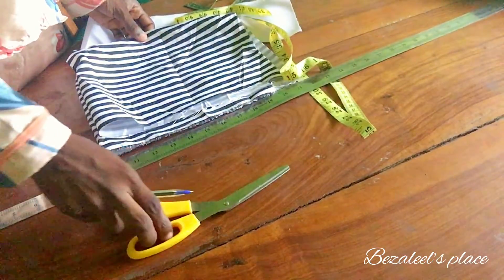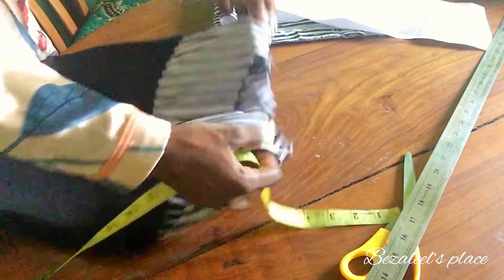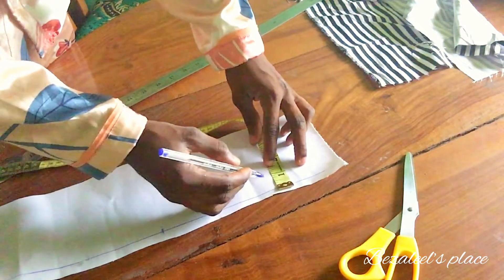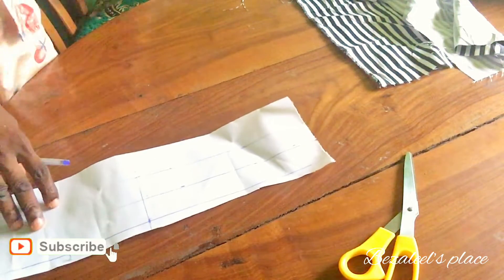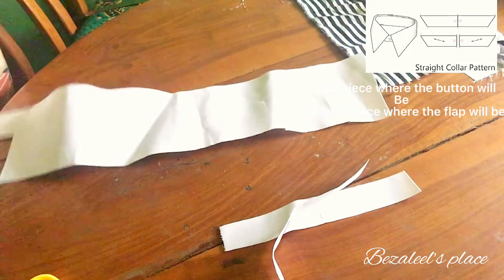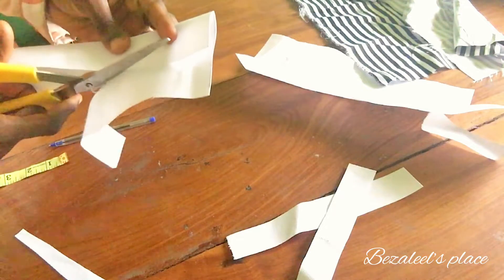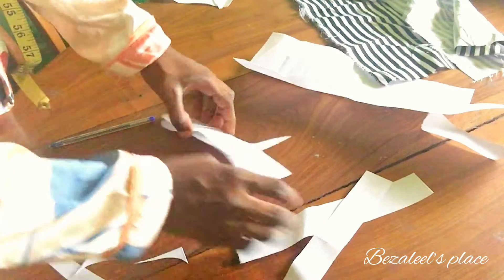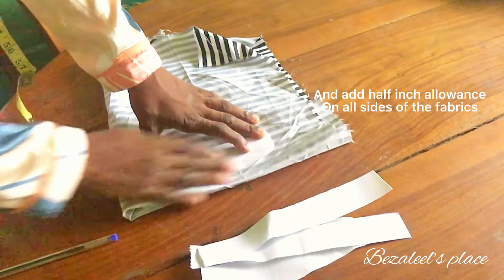EASY WAY TO CUT A COLLAR NECK